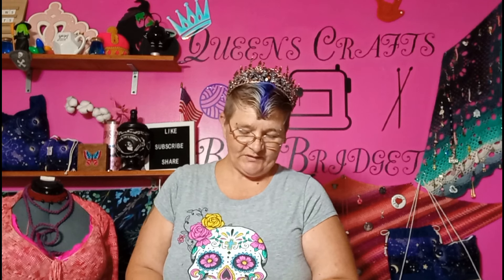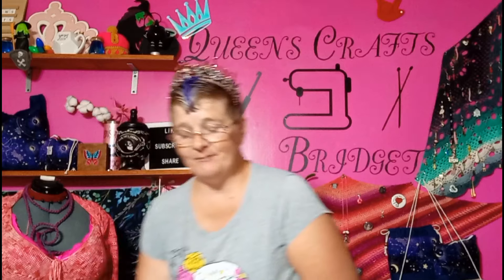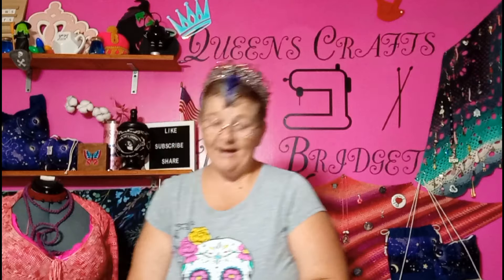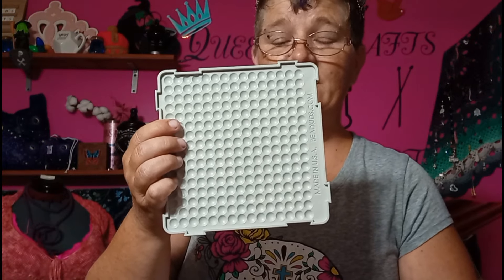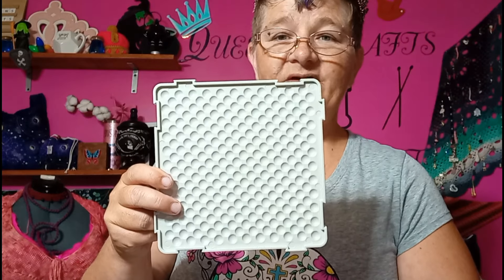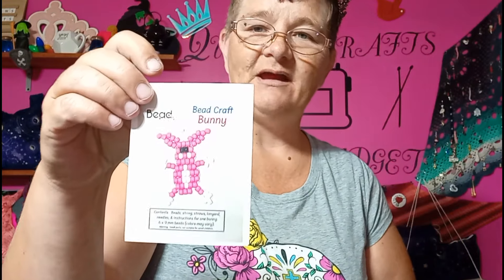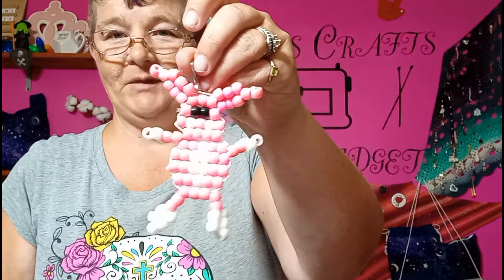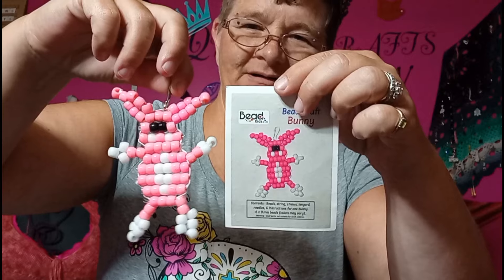New bag design available woohoo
Queenscraftsbybridget

wish list

Boxed bottom reversible Japanese knot bag
Small set 40
Small bag 35
Med bag Set 45
Med Bag 40
large set 70
jumbo set 90
Princess set 65 that's med knot bag notions pouch and hook needle bag set

Queens set 85 med knot bag notions pouch hook/ needle bag & large sock (take out) bag

Empress set is med knot bag set ,hook needle pouch, 100 gram cake bag ,take out sock bag , royal cake sake ,190

Goddess set jumbo bag set , med bag set , hook needle pouch, 100 gram cake bag ,take out sock bag , royal cake sake, two cake cozies , 2 xl cake cozie 330$

Hook /needle / sock bag 25
100 gram cake sack 1 for 20 or 2 for 30$
Take out sock bag 25
Cake cozies 2 for 15 or ,4 for  25
XL cake cozies 2-25
Add a notions pouch 5
Add a pocket 5
Fancy on both sides add 15

Stash down rules
Starts January 1st 2023 until December 31st 2023
 v
Only projects made from stash count

Only exception is when less than one ball is nee
ded to complete project

If you have a channel video must be up by 5th of the month

If you do not have a channel you must have your numbers in by the 4th of the month May submit numbers by email preferably

May track yardage and or weight of completed projects
you may also track number of qualified projects

Fiber spun into yarn as long as fiber is part of stash counts when made into a completed project

This is not a competition it is something fun to do to help us stay true to our stashing down vow

Your more then welcome to buy new craft supplies they just won't count as part of stashing down

most importantly have fun and support your fellow participats when you can

lilly that I'm making

township co-op code co-op name dragonstone
DRS7Z7